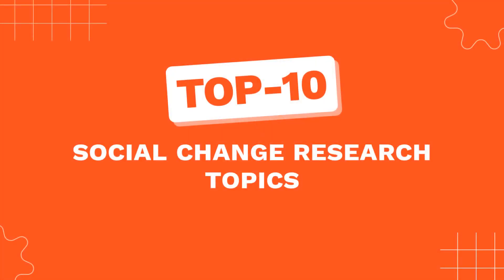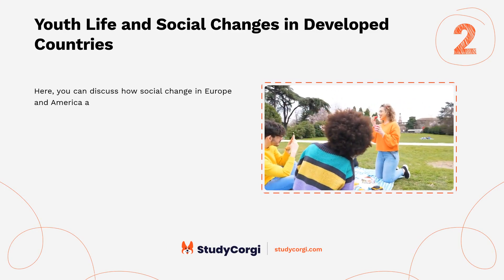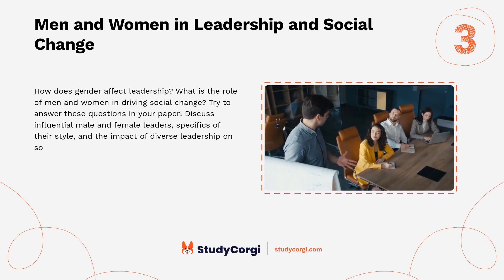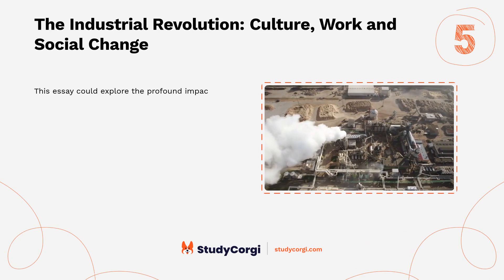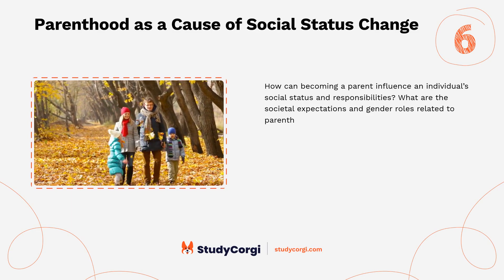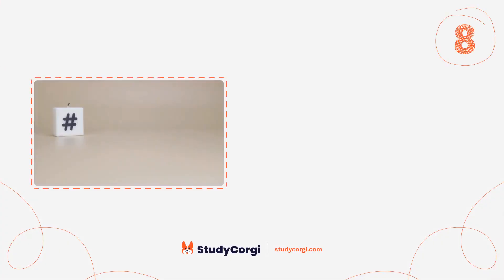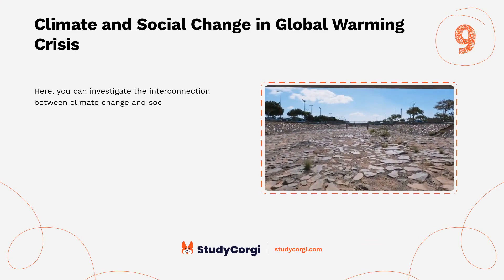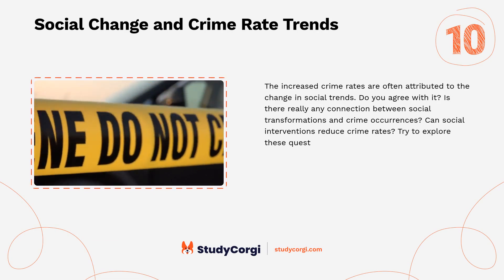TOP-10 Social Change Research Topics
Are you looking for some inspiration for your next research project? Do you want to find topics to write about? If so, you've come to the right place! In this video, we will share the top-10 Social Change research topics. You will learn all there is to know about this field and how you can contribute to the advancement of knowledge. Whether you are a student, a teacher, or a researcher, this video will help you find your passion and spark your curiosity.

📝 Voice-over list:
👉 00:09 → Distance Learning and Social Change
👉 00:35 → Youth Life and Social Changes in Developed Countries
👉 00:55 → Men and Women in Leadership and Social Change
👉 01:19 → Media for Social Change: Producers, Viewers, Content
👉 01:44 → The Industrial Revolution: Culture, Work and Social Change
👉 02:15 → Parenthood as a Cause of Social Status Change
👉 02:38 → Satire Usage in Film as a Tool for Social Change
👉 03:04 → Does a Hashtag Create a Real Social Change?
👉 03:31 → Climate and Social Change in Global Warming Crisis
👉 03:55 → Social Change and Crime Rate Trends